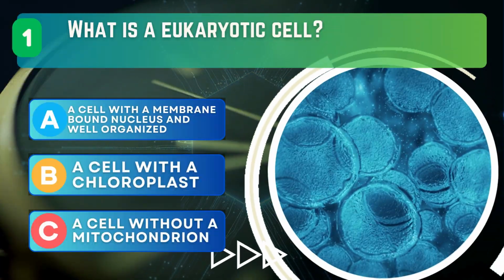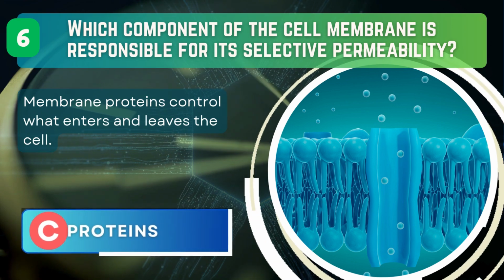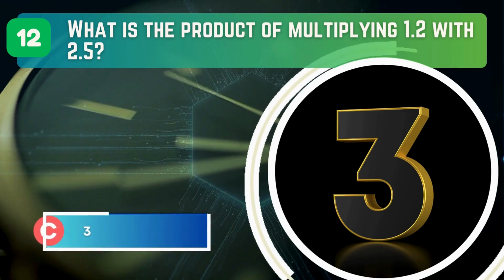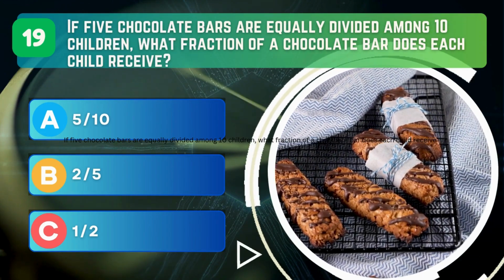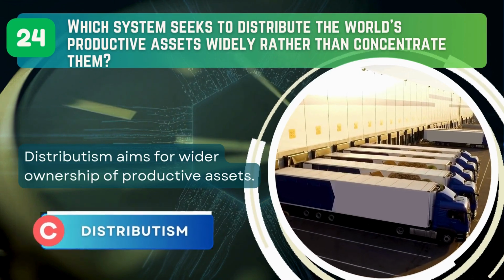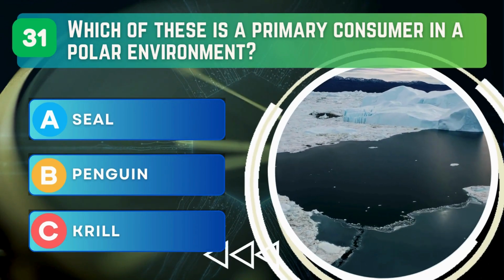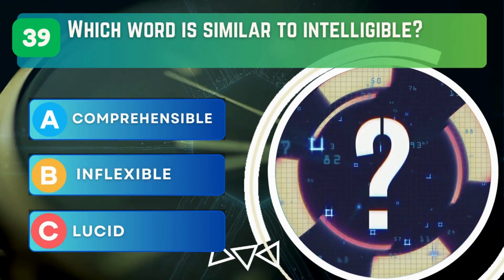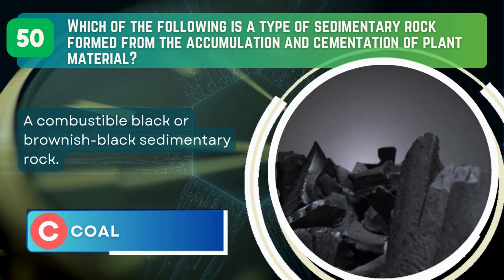This is Why A Common Cold is More Common During Winter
Comment on your score and inspire others.
What is a eukaryotic cell?
What part of the cell is responsible for protein synthesis?
Which of the following organelles has a structure composed of a network of hollow tubes, flattened sheets, and round sacs?
In cell communication, why is 'receiving the message' important?
What part of the cell contains all the genetic material or 'blueprints'?
Which component of the cell membrane is responsible for its selective permeability?
Which organelle is specifically responsible for the detoxification of drugs in eukaryotic cells?
What stage of the cell cycle is it where the cell grows and prepares to divide?
In the nucleus of eukaryotic cells, the genetic material is complexed with protein and organized into linear structures called
In which type of cell would you find a cell wall made of peptidoglycan?
A student scored 35 out of 80 in an exam. What is the student's percentage score?
What is the product of multiplying 1.2 with 2.5?
What do you get when you multiply 3.6 by 2.5?
How much is 1.234 multiplied by 0.01?
Find the product of 2.75 and 0.04.
What do you get after converting 1/2 into a percentage?
A person needs to equally divide a rope that is 7.5 meters long into pieces that are 3/4 meters each. How many pieces will they have?
Which of the following is a characteristic feature of a rational number?
If five chocolate bars are equally divided among 10 children, what fraction of a chocolate bar does each child receive?
Where is the headquarters of the World Health Organization (WHO) located?
Which of the following is a primary source of international law?
Which system of government is defined by the communal ownership of property and aims for a classless society?
What is a direct benefit of crop rotation in sustainable agriculture?
Which system seeks to distribute the world's productive assets widely rather than concentrate them?
Why do we get a common cold more in winter?
Which type of microorganism is beneficial for digestive systems and aids in digesting food?
Which of the following is a byproduct of photosynthesis?
If a balloon is taken from a warm room to a cold one, what happens to its size?
What is the primary component of natural gas used for heating and electricity?
Which of the following gases contributes the least to the Earth's atmosphere?
Which of these is a primary consumer in a polar environment?
Which of the following best describes a parasite?
How many steps are typically found in a food chain?
Which group of plants is known for having seeds enclosed within fruits?
Which is not a part of a flowering plant?
Which word is similar to affable?
Which word is similar to aftereffect?
Which word is similar to agitator?
Which word is similar to intelligible?
Which word is similar to made-up?
A rascal; rogue; scamp
Means lacking in wholesome vigor; decadent
Objectionably aggressive in offering one's unrequested and unwanted services, help, or advice; meddlesome
To amend by removing words, passages, etc., deemed offensive or objectionable
Which word is similar to vulgar?
What are the two concepts that make a language unique?
Which treaty officially ended the War of the Spanish Succession?
Which philosophical concept posits that knowledge arises primarily from sensory experience?
Which artist is credited with painting "The Starry Night"?
Which of the following is a type of sedimentary rock formed from the accumulation and cementation of plant material?